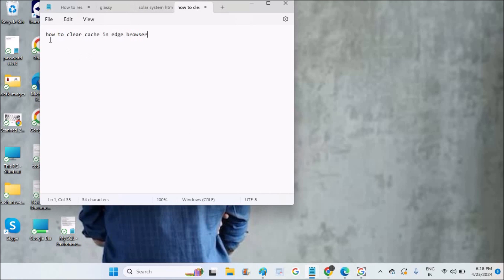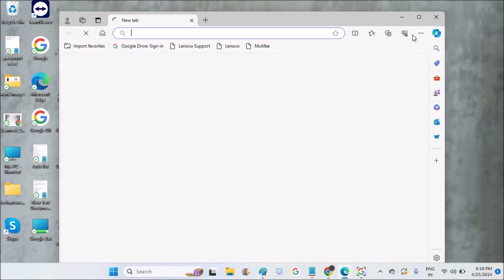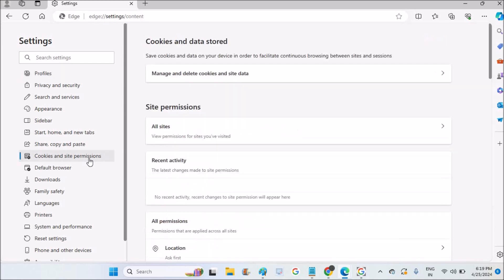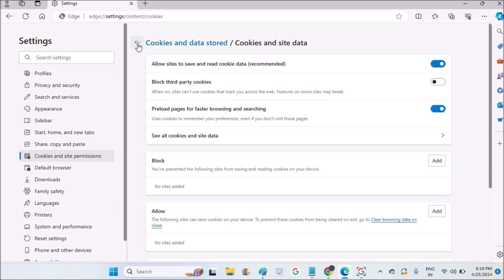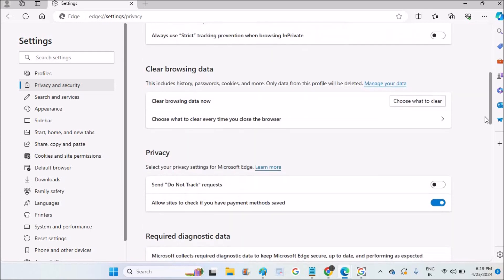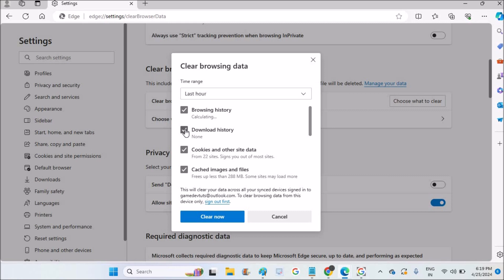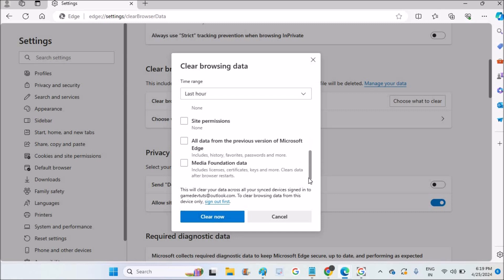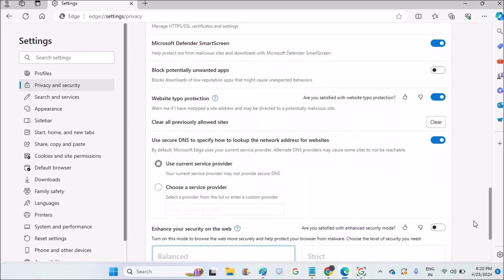how to clear cache in edge browser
This is how you can clear cache in Microsoft edge browser. You can completely clear all the cache files which are stored on the edge browser. By clearing the browsing history you can clear cache in edge browser.